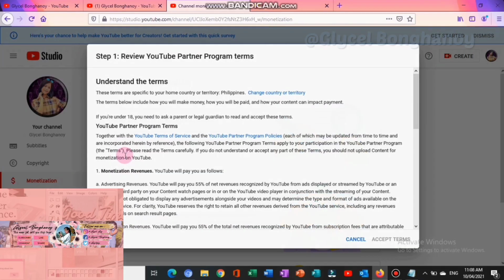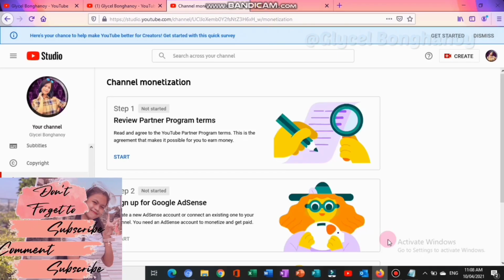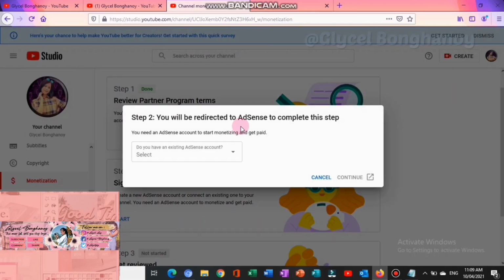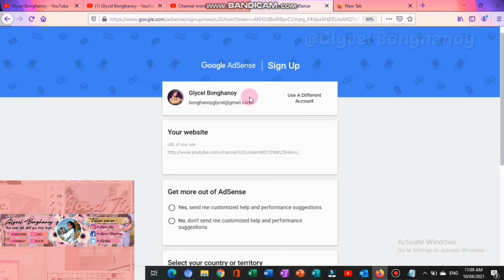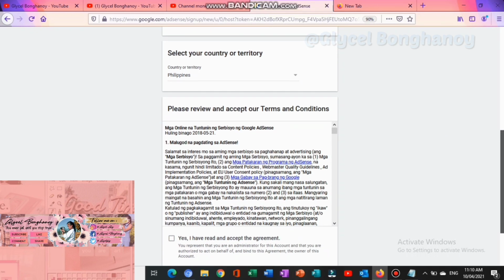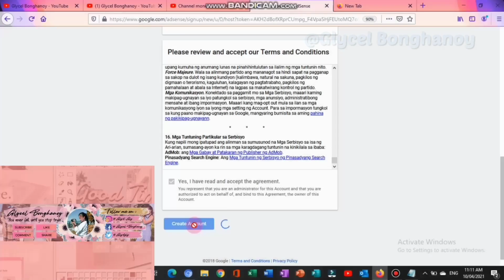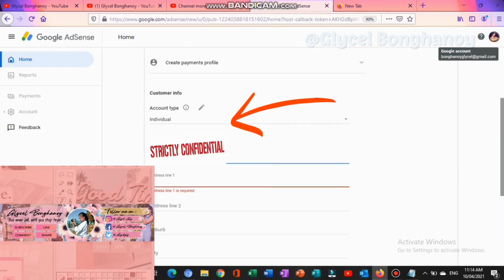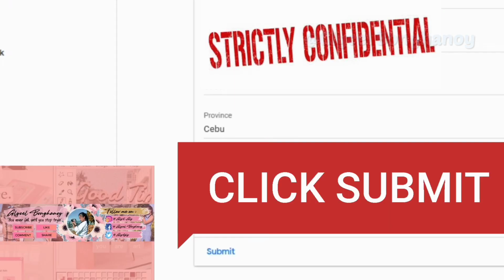2 DAYS APPROVED NA? | YPP Google AdSense | Glycel Bonghanoy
This video will show you on how to apply on YOUTUBE PARTNER PROGRAM. This is the updated 2021 version in applying for youtube monetization.
This will also show you on what are the STEPS in applying and HOW TO LINK YOUR GOOGLE ADSENSE TO YOUR YOUTUBE CHANNEL.